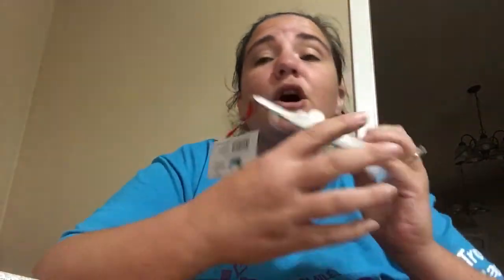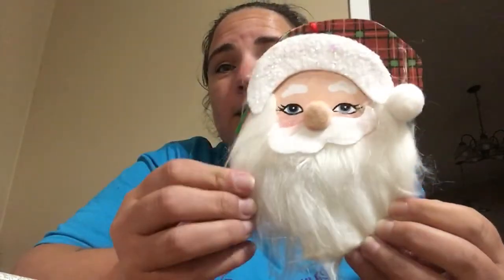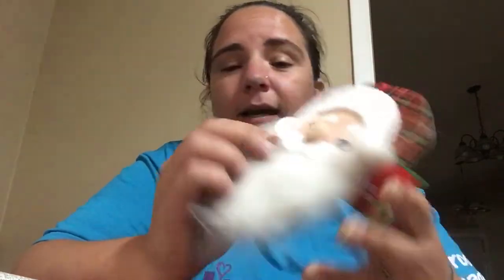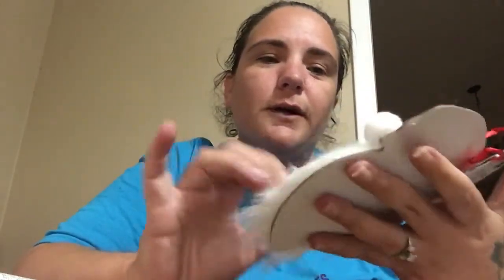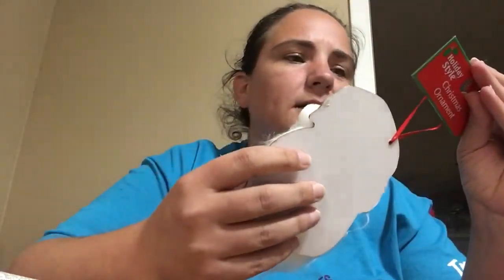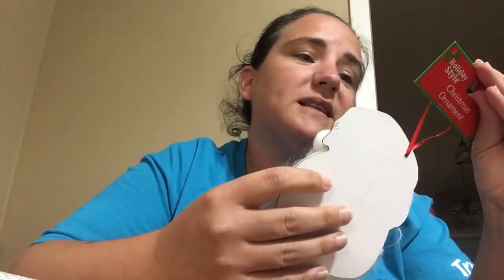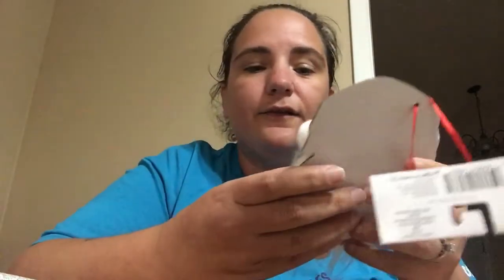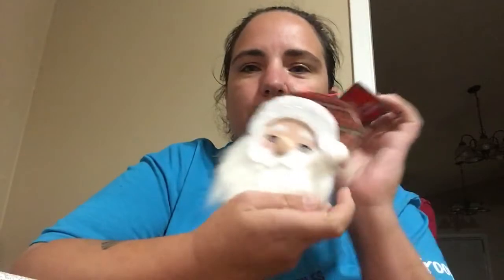Dollar General Clearance Event is Coming!